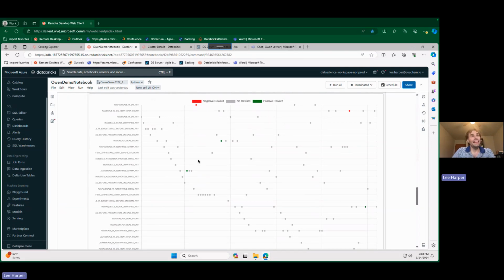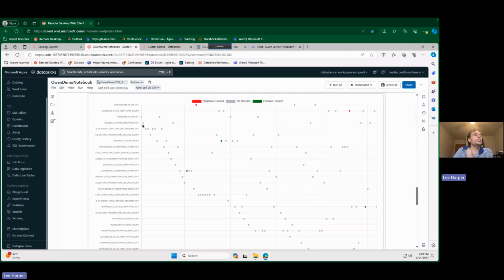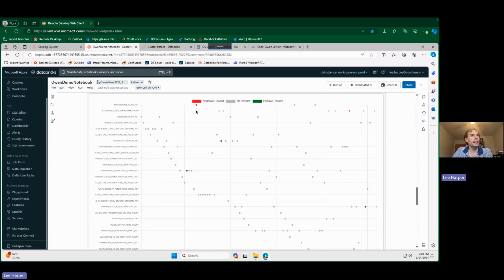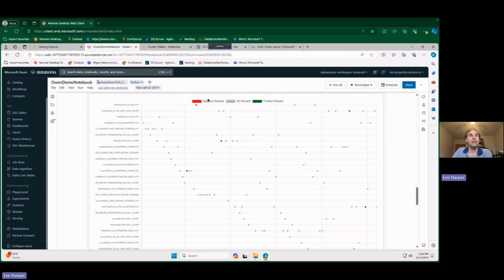PlotTrajectoryActions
How CoachEm visualizes seller trajectories and how they are improved by our RL recommendations to continuously tune its RL policy algorithms and help front line managers understand their sellers and teams better.